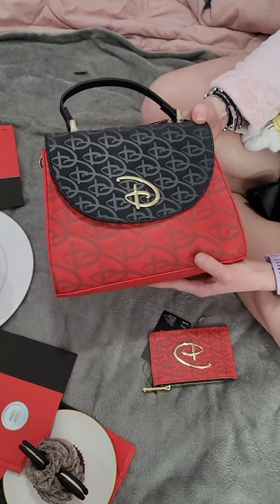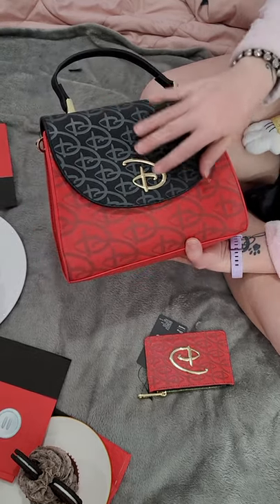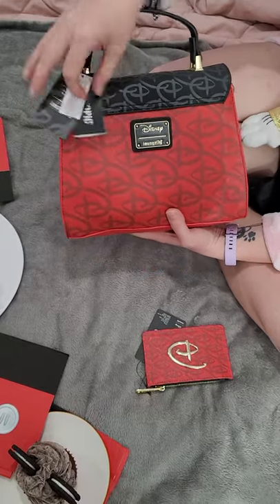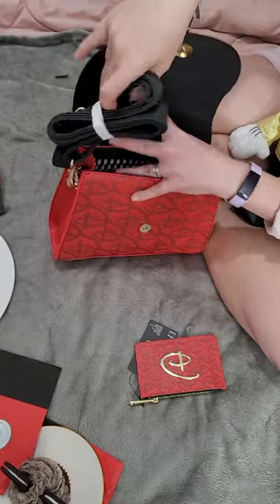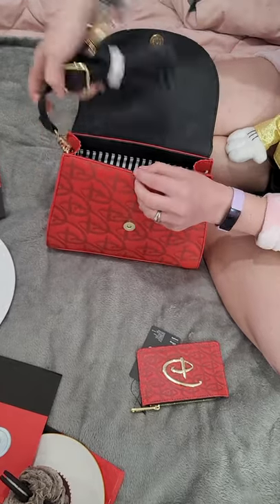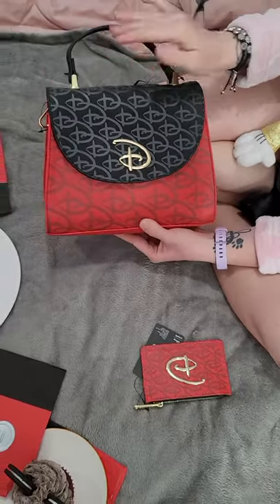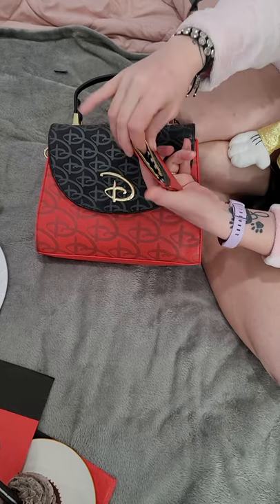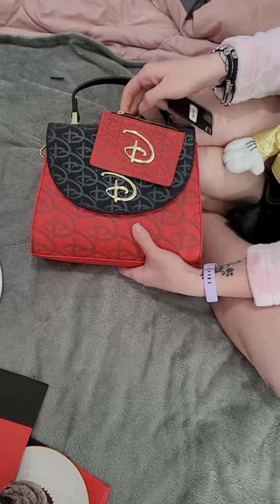Loungefly Disney Logo Crossbody Purse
see the details on this gorgeous Loungefly Disney Logo crossbody purse and cardholder!